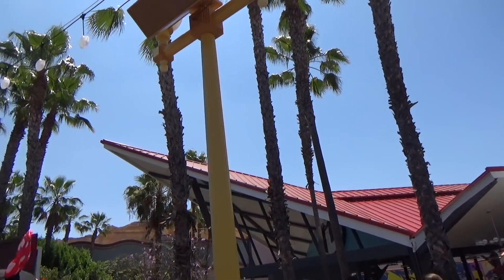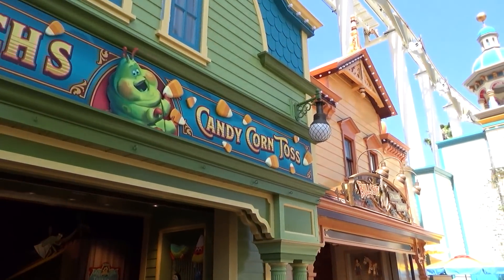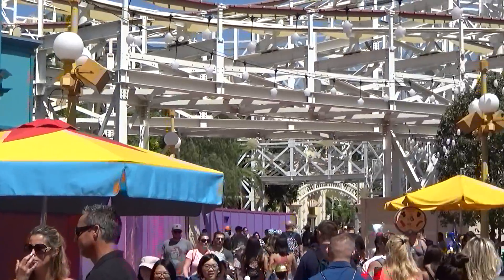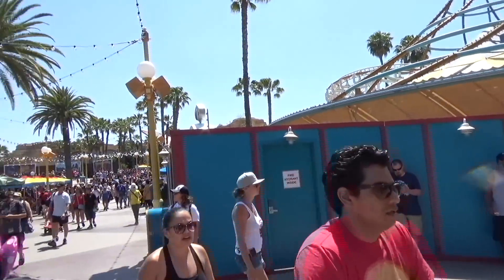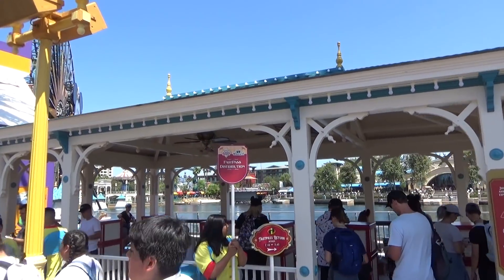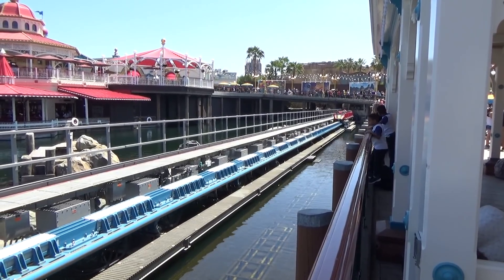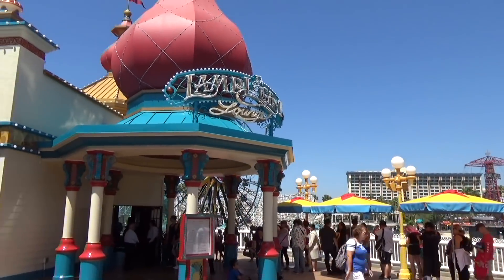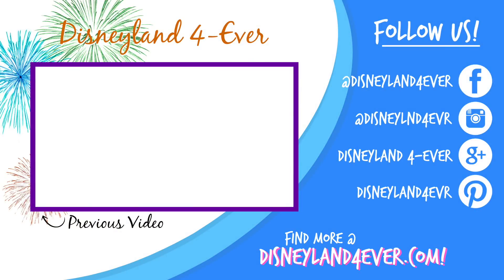A Quick Introduction to Pixar Pier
Pixar Pier has now officially opened at the Disneyland Resort! Although it's not completely finished yet, here's a quick introduction and overview of the new pier so you can get your bearings, see all the fun in store, and figure out where everything is now!

for more tips, tricks, hacks, secrets, news and more!